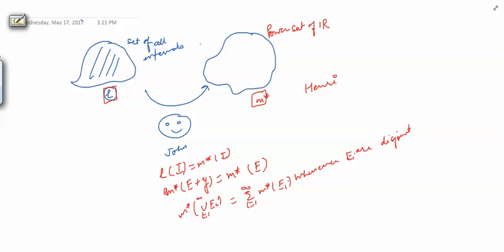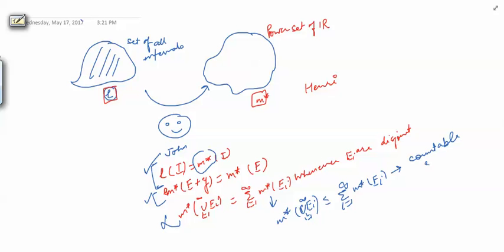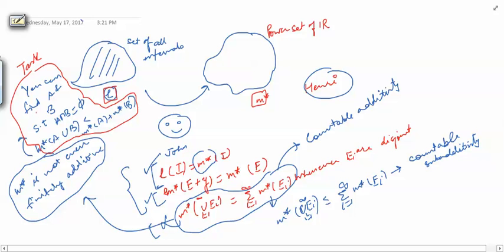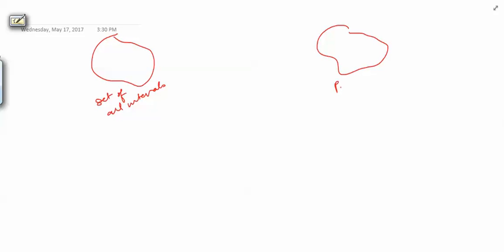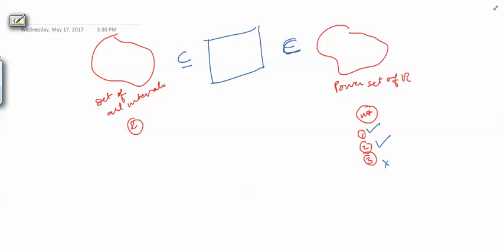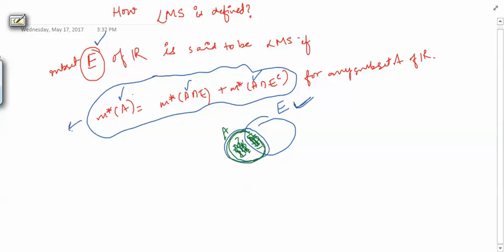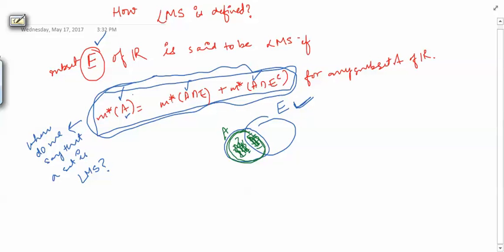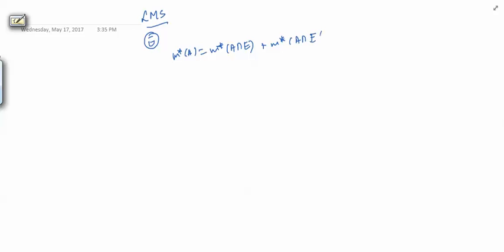Measure theory 7 (What is a Lebesgue measurable subset?)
What is a Lebesgue measurable subset? Mathsforall Gate NET UGCNET @Mathsforall